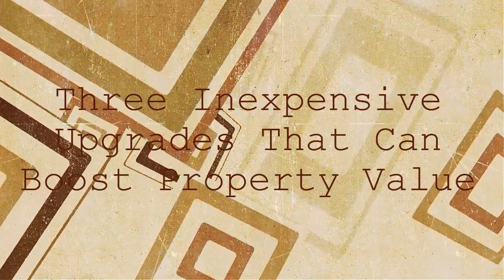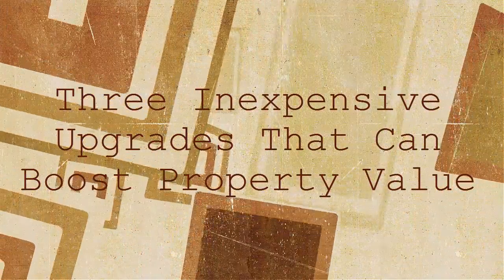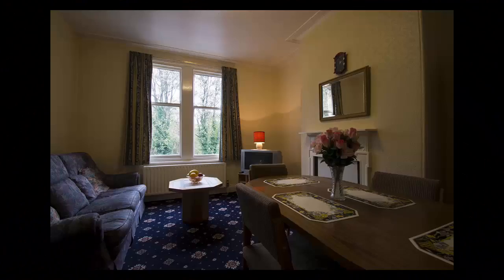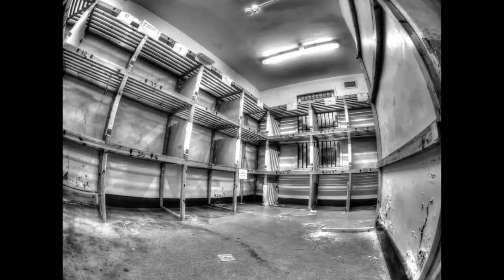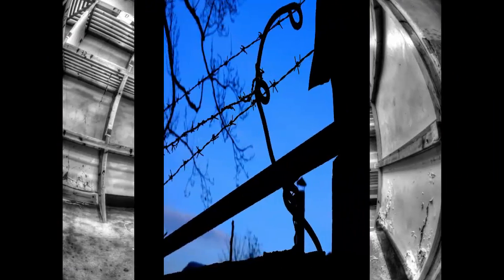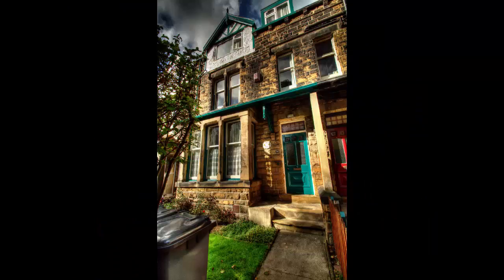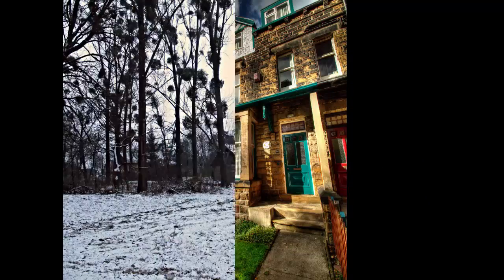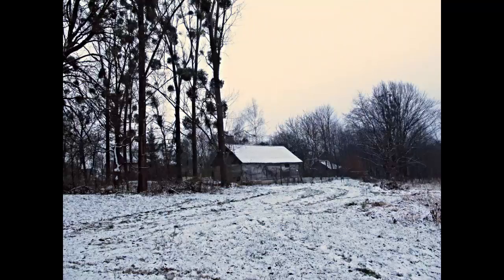Three Inexpensive Upgrades That Can Boost Property Value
People choose to sell their home for various reasons. Some may have chosen to permanently relocate to another place, leaving the house unused if they have no intention of renting it out. In this case, the most sensible option is to simply sell the property.

property value,property valuer,property value map,property value calculator,property valuer salary,property value estimates,property value assessment,property value bc,property value app,

property values nz,property value estimate,property value search,property value in karachi,property value nyc,property value uk,property value australia,property value auckland,

property value after brexit,property value appreciation,property value assessor,property value appraisals,property value after flood,property value assessment toronto,

property value brexit,property value brisbane,property value by address,property value based on rental income,property value by zip code,property value by state,

property value based on rent,property value by core logic,property value by location,property value check,property value calculator india,property value calgary,property value corelogic,